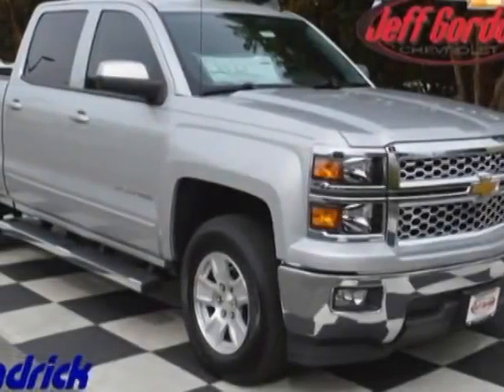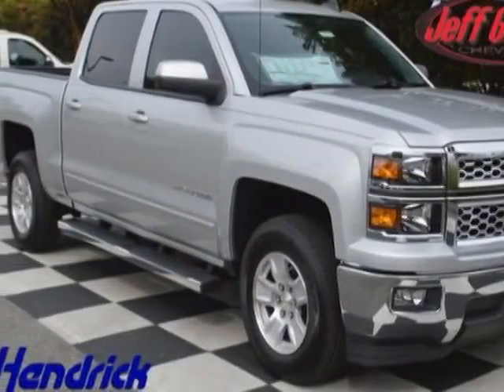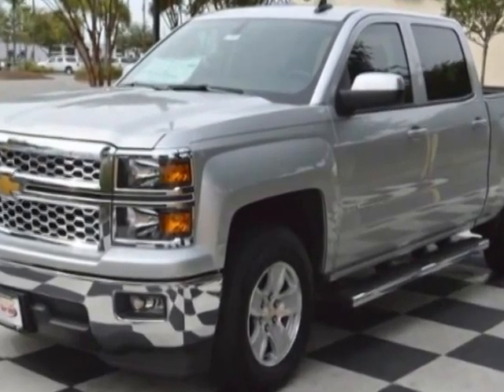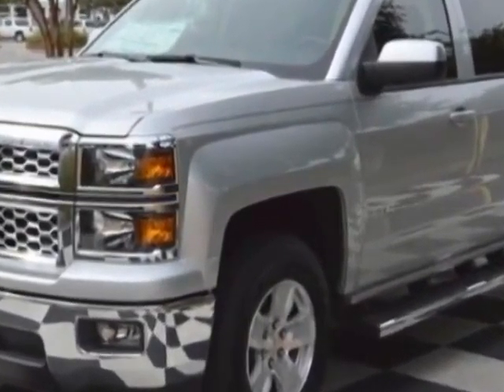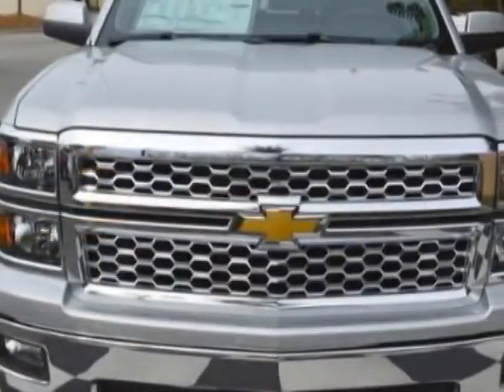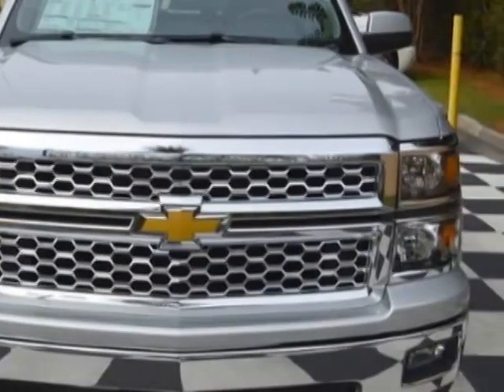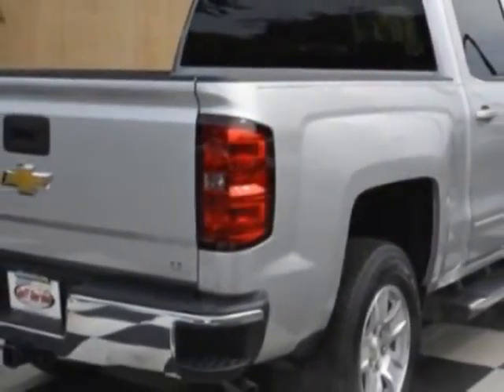2015 Chevrolet Silverado 1500 - Wilmington, NC